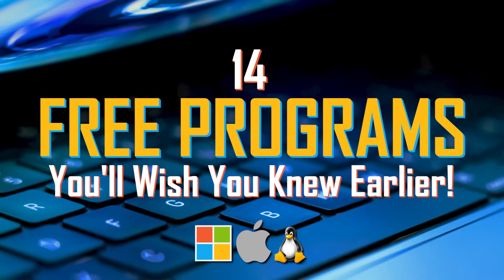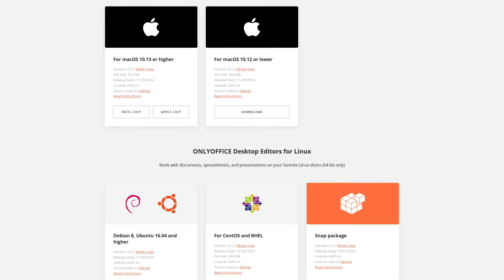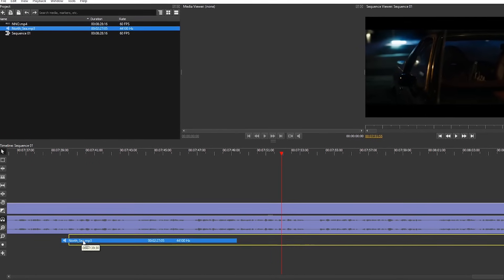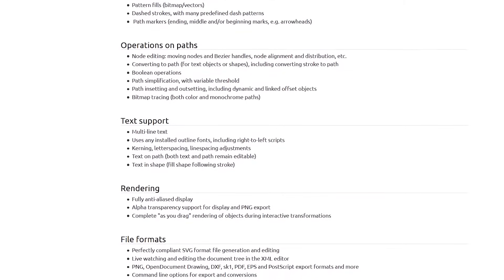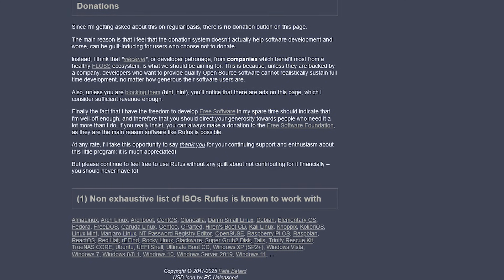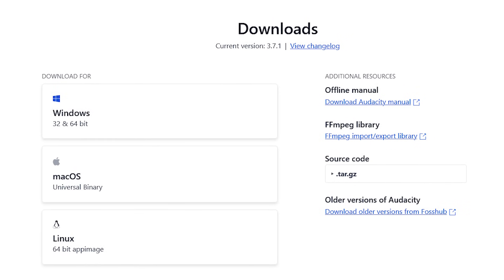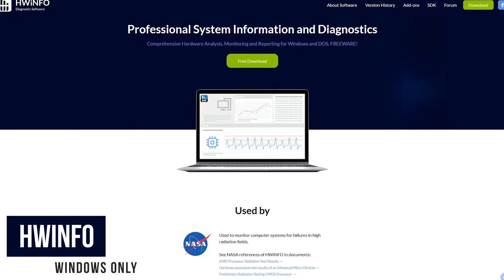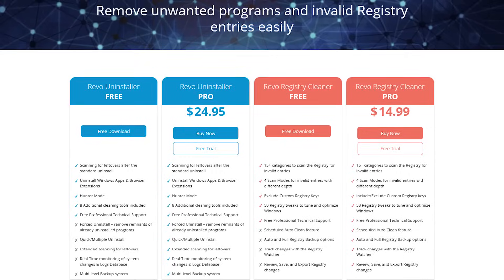14 Free Programs You'll Wish You Knew Earlier! 2025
In this video I show you 14 free programs in various categories you’ll wish you knew about earlier. All free software mentioned are available for Windows computers with a majority also available for macOS and Linux.

0:00 Intro
0:20 Image Viewer
1:07 Office Suite
2:16 Desktop Search Utility
2:50 PDF Reader & Viewer
3:19 Video Editor
4:20 Code Editor
5:17 Vector Graphics Editor
6:04 Password Manager
7:13 Bootable USB Drive Utility
8:03 Virtual Private Network
8:53 Audio Editor & Recorder
9:32 Video Transcoder
11:18 System Information Utility
11:51 Software Uninstaller

Brett In Tech is a leading source for the technology that we use each day. Whether it’s discussing computer operating system tricks, the latest tips for your mobile phone, finding out about the newest gadgets, or letting you know about the most useful free software, Brett In Tech has boundless topics on technology for the astute YouTube viewer.